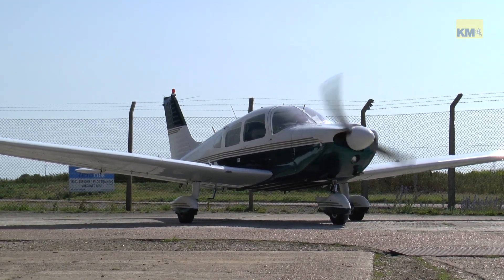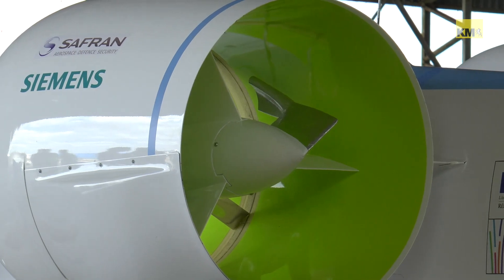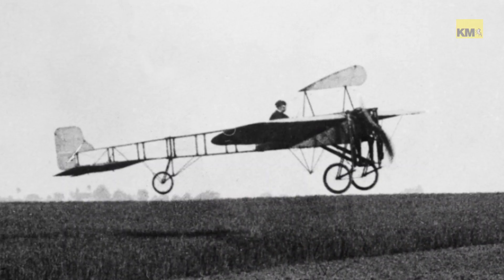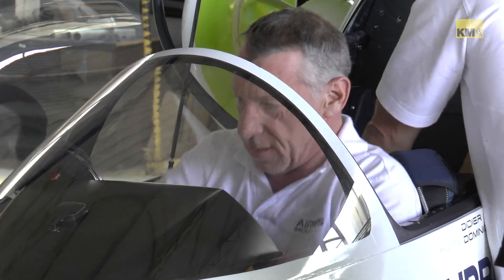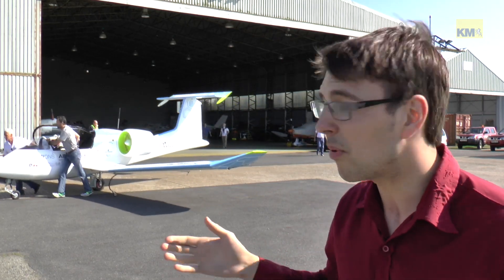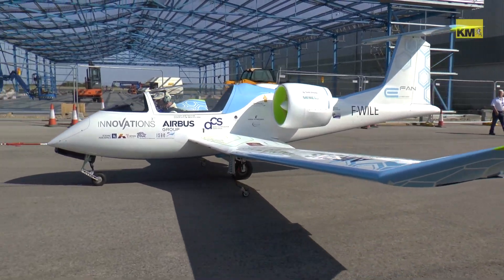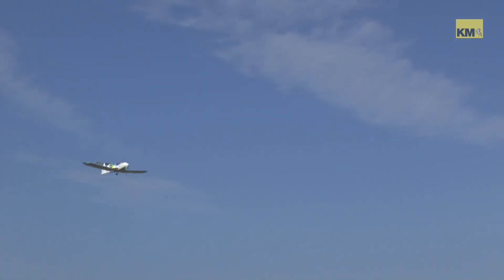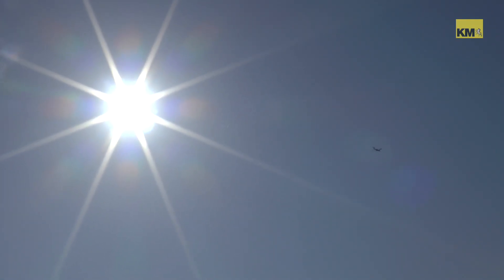First cross channel electric powered flight goes from Lydd airport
A new project by Airbus comes to fruition today in the form of a cross channel electric powred flight.